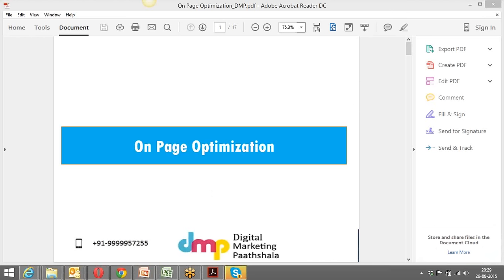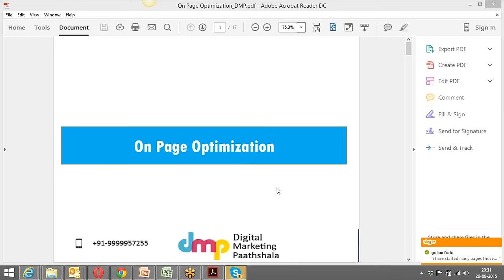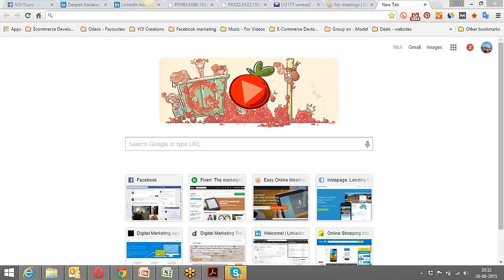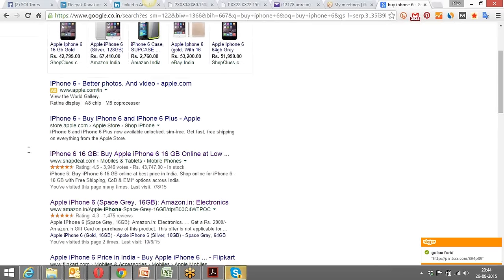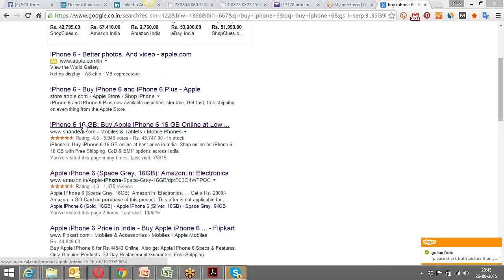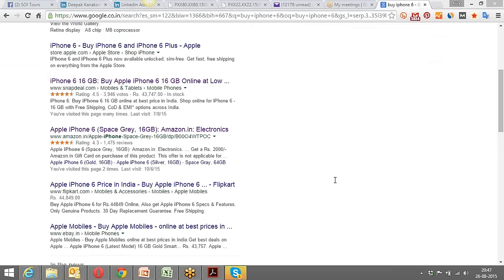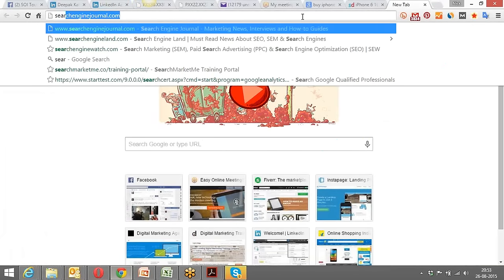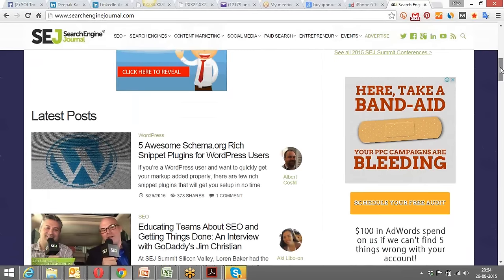On Page Optimization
Google Authorized Training Partner - Digital Marketing Paathshala aims at educating and training professionals in the field of internet marketing and online marketing, commonly known as digital marketing. Get Access to SEO Courses and digital marketing courses at Digital Marketing Paathshala